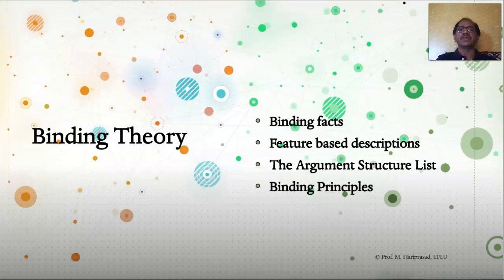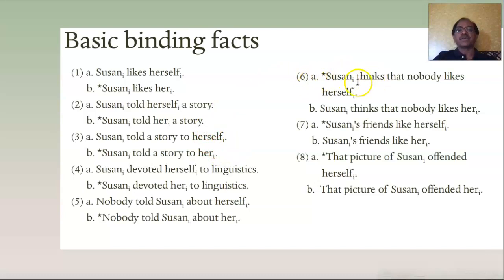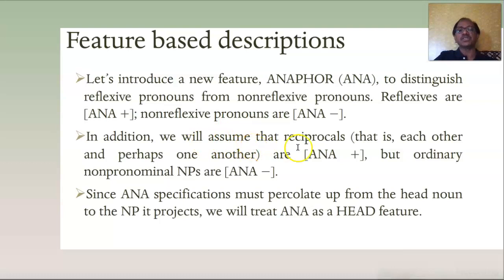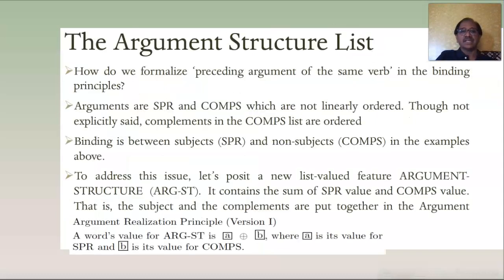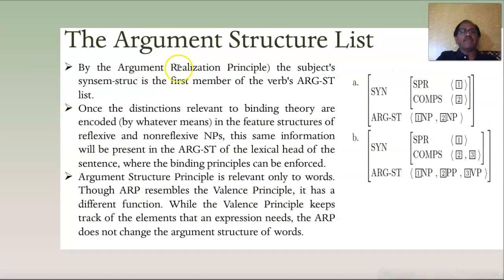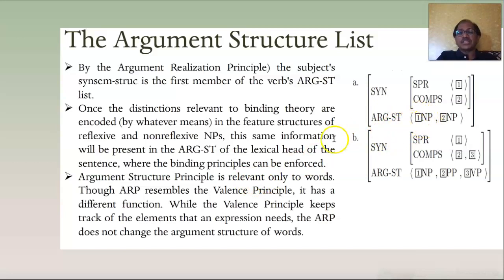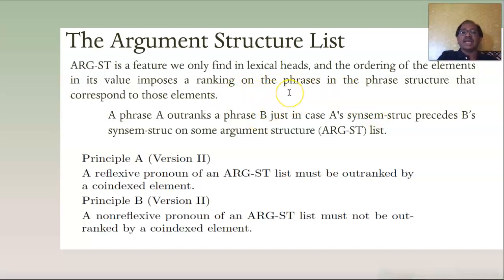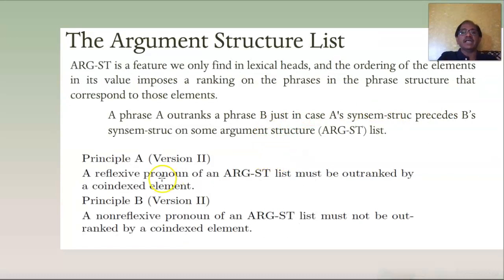Binding Theory 1